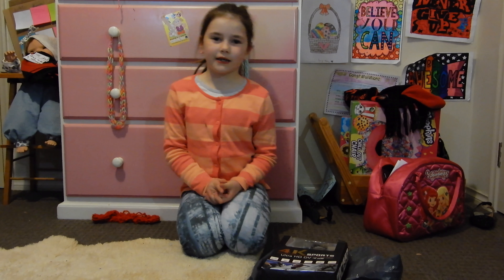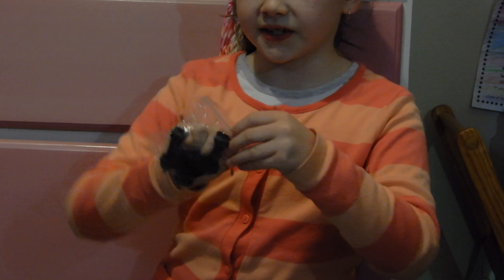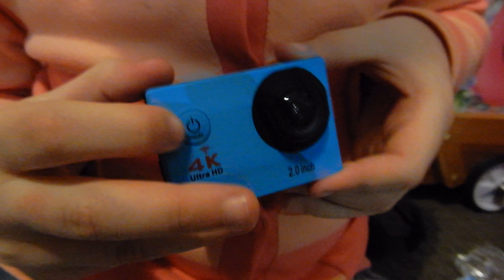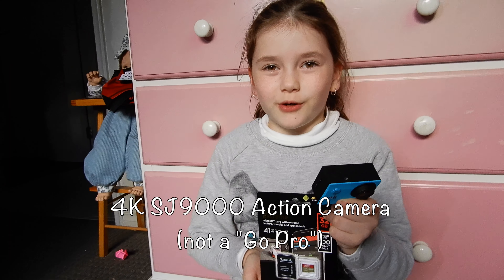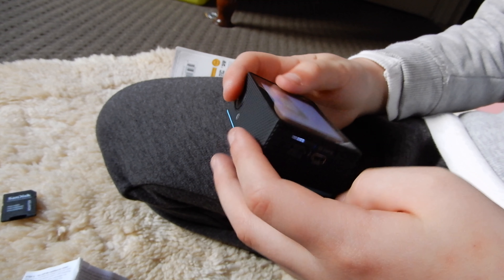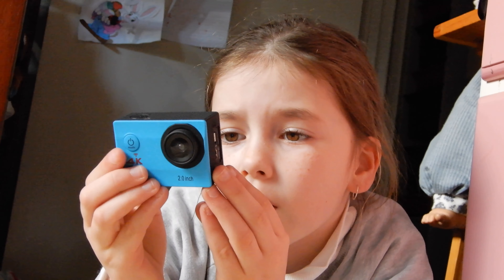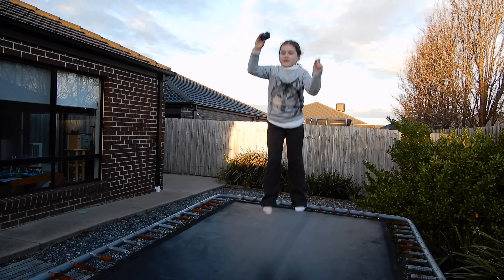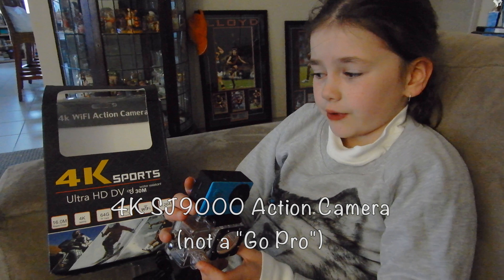My GoPro RipOff camera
It's not a GoPro, its a $37 Action Camera from eBay.
Unboxing and using this cheap imitation GoPro camera.
This is the 4K SJ9000 WiFi Ultra HD Action Camera.